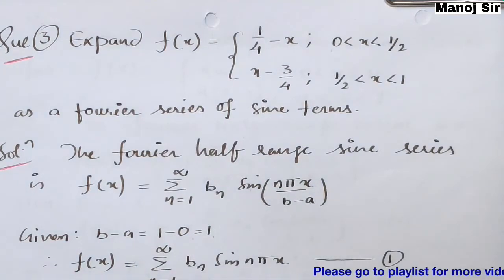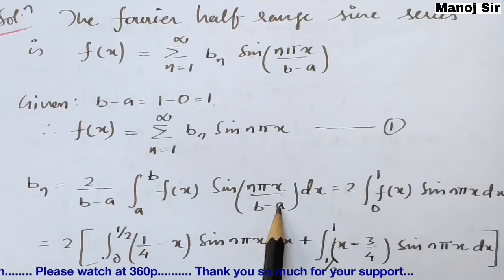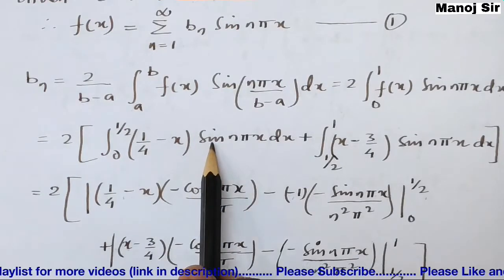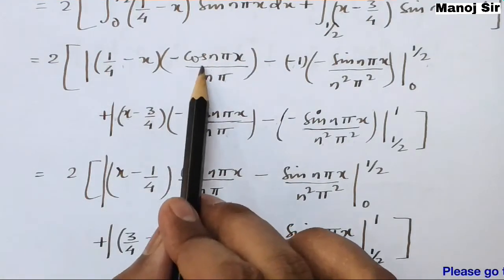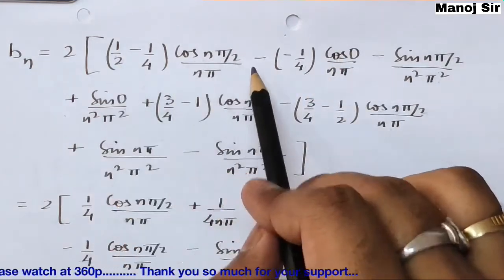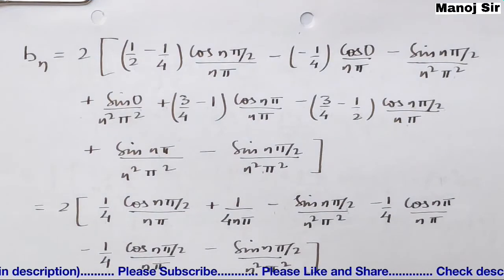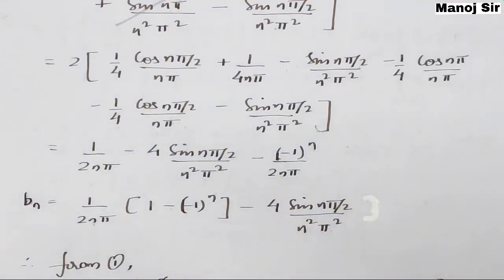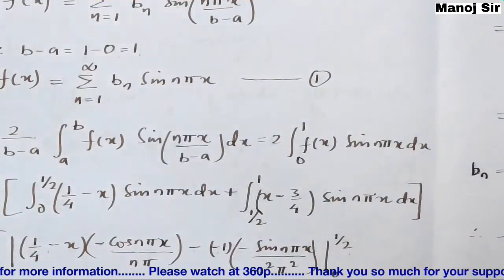20. Fourier Series | Half Range Series | Problem#3 | Sine Series | Complete Concept